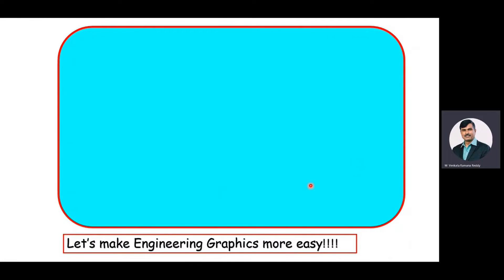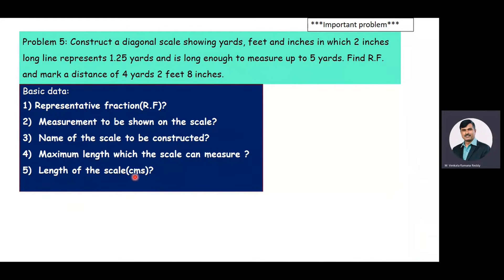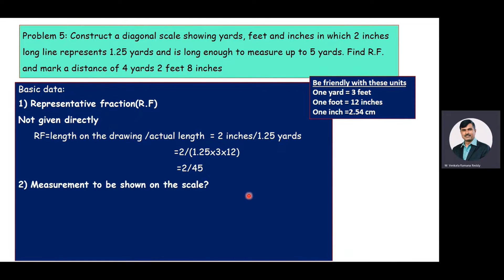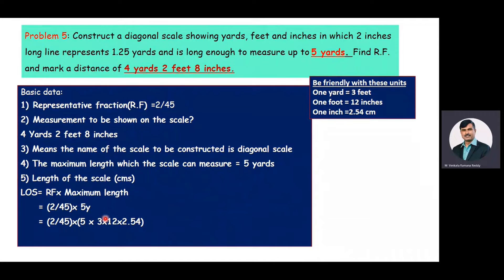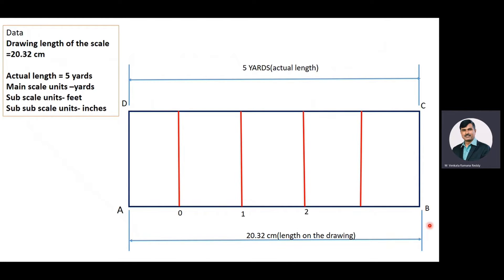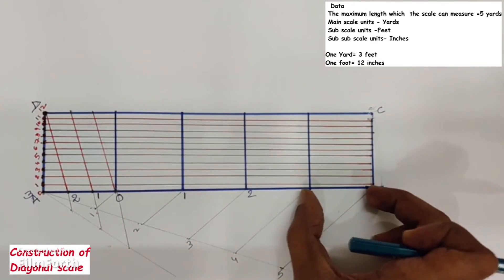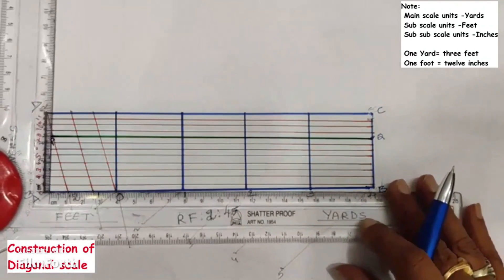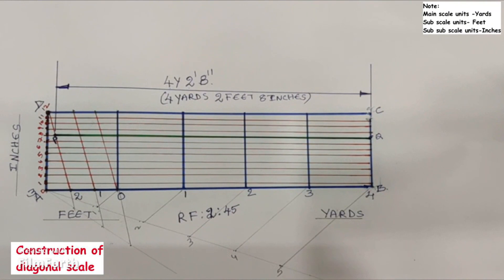Diagonal scale problem 5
In this video , i will explain, how you can draw diagonal  scale . This is the fifth solved problem under diagonal  scales which includes yards, feet and inches as main, sub and sub sub units respectively.
Note: Watch this video right till the end to have a firm clarity  on the concept  solution to the  given problem on  diagonal scales.